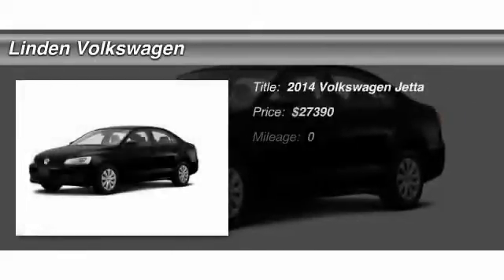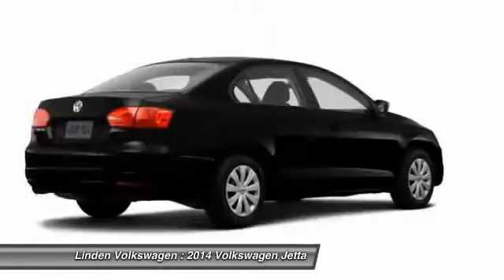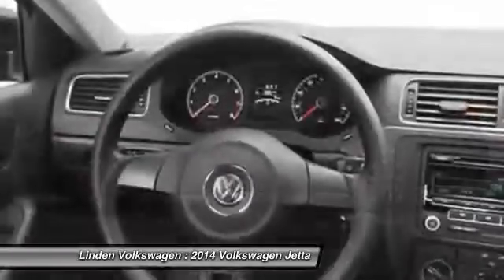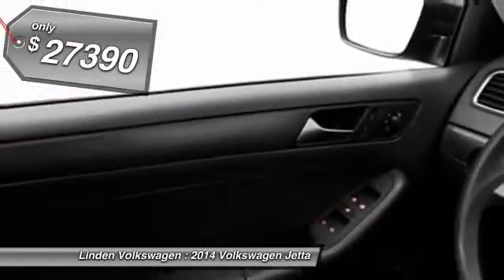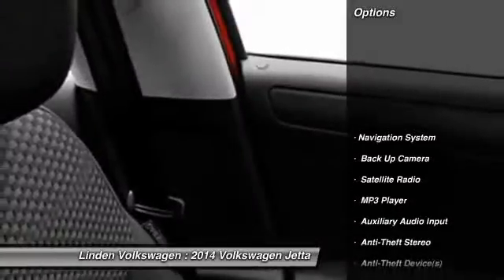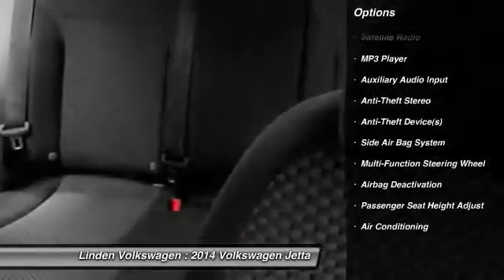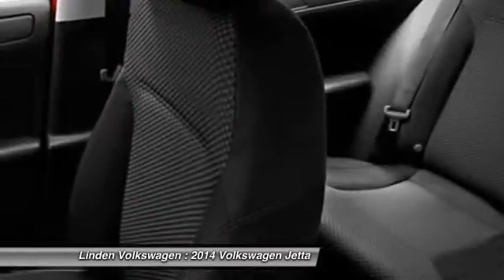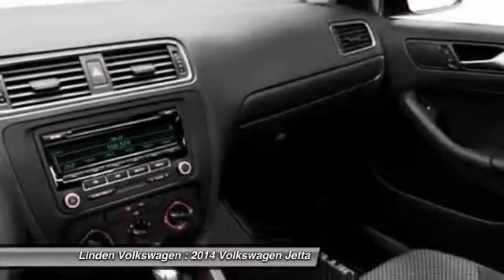2014 Volkswagen Jetta Roselle NJ 07203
2014 Volkswagen Jetta

This vehicle is located at:

Linden Volkswagen
401 East St. George Avenue